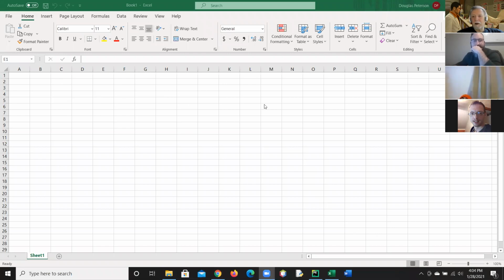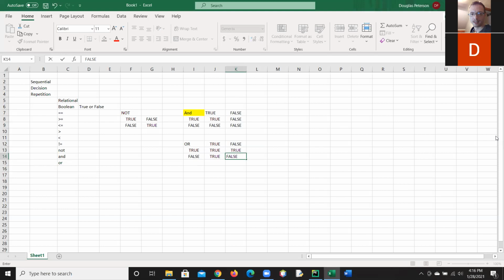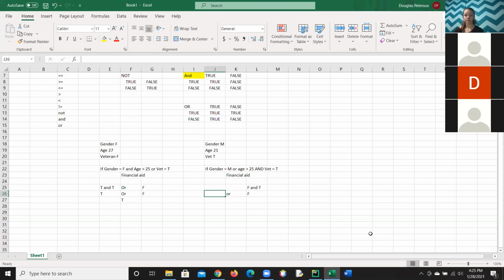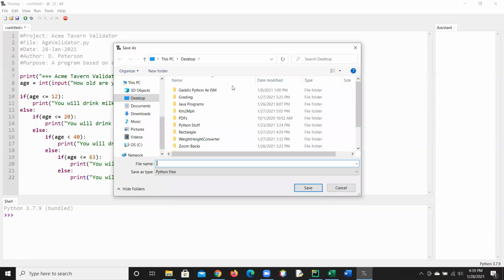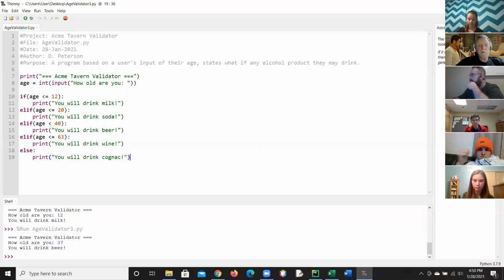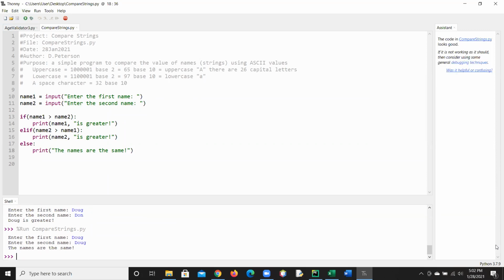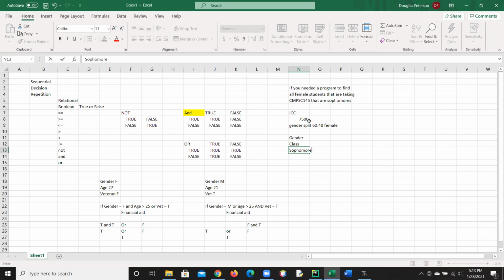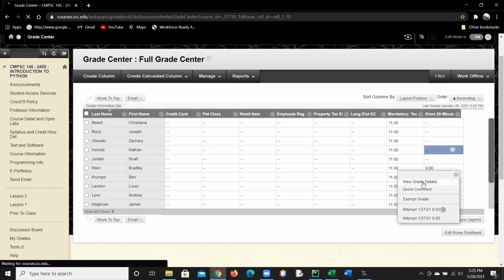CMPSC145 - Python Lesson 2 Decisions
The second lecture addresses the 2nd of the precedural structures, Decisions. In the lesson, we programmed several examples of different ways to determine results.